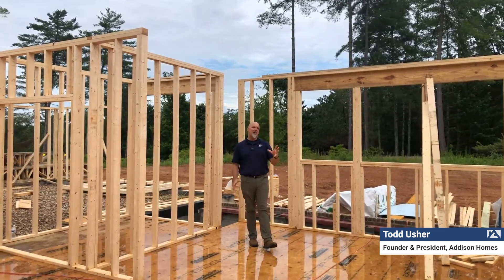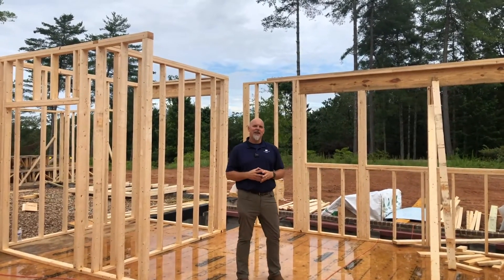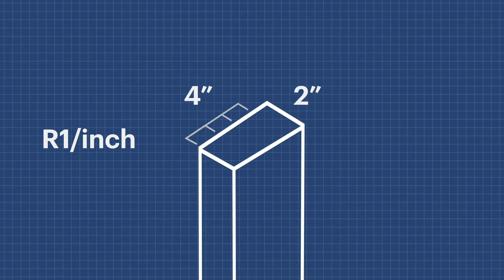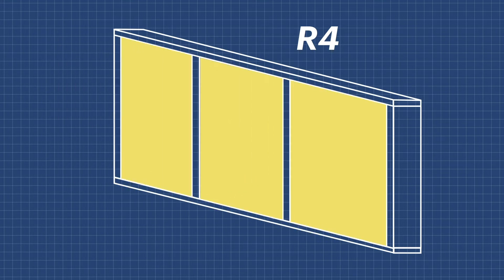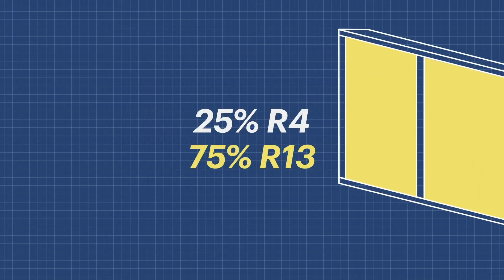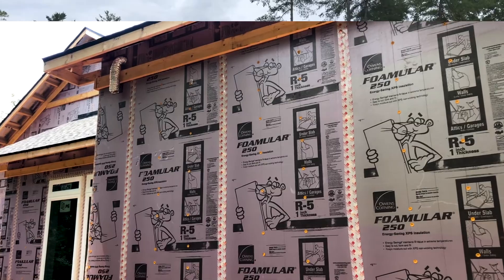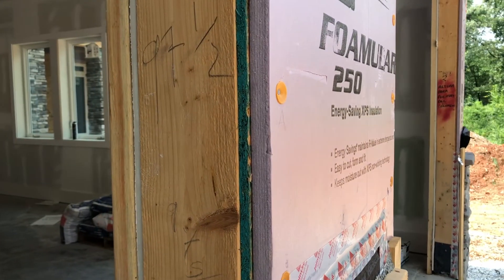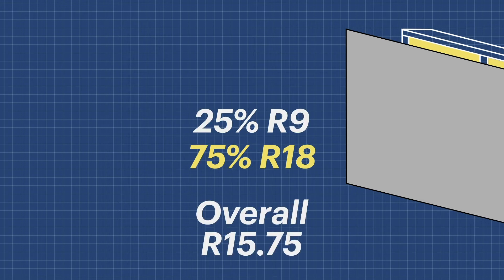The Perfect Wall | Addison Homes Explained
Learn how Addison Homes does wall insulation better for a more energy efficient home.